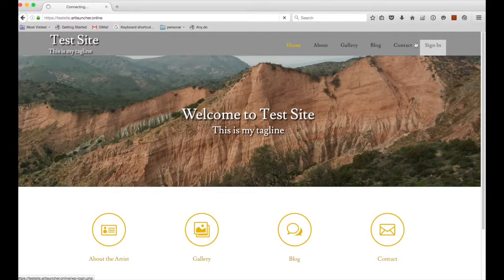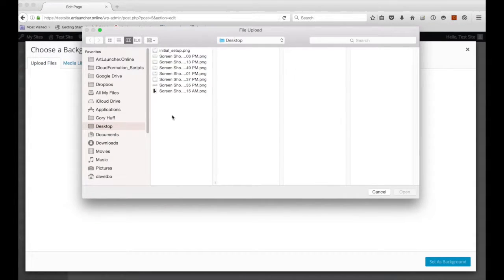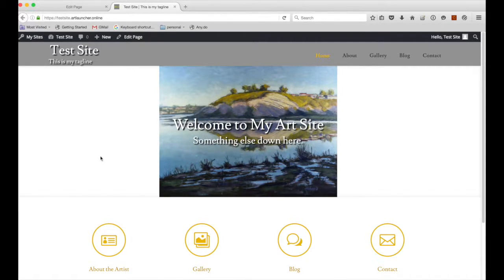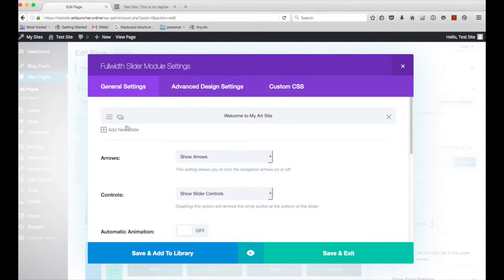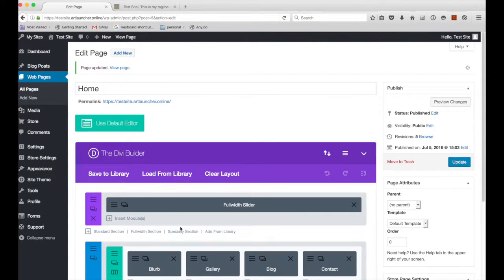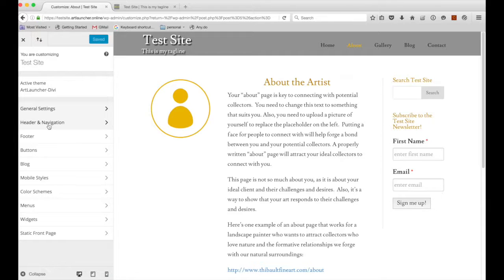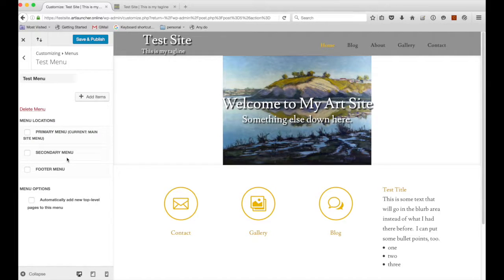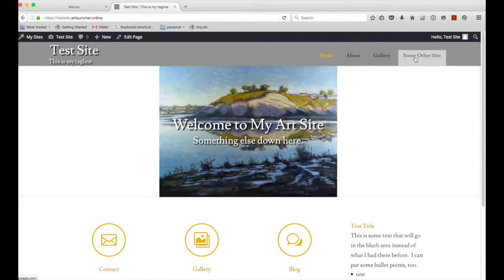Editing Pages, Theme Settings, and Menus